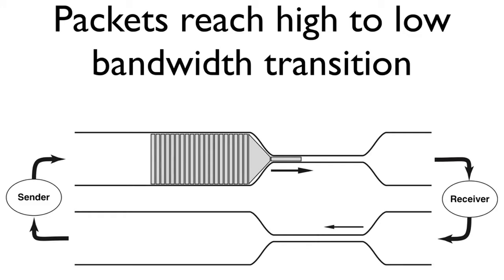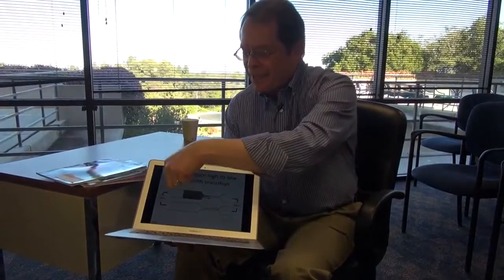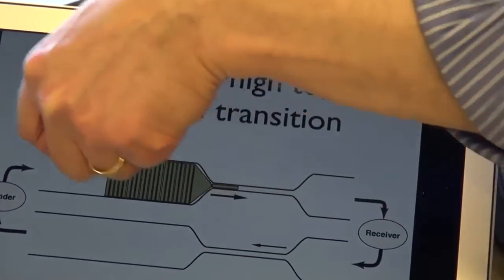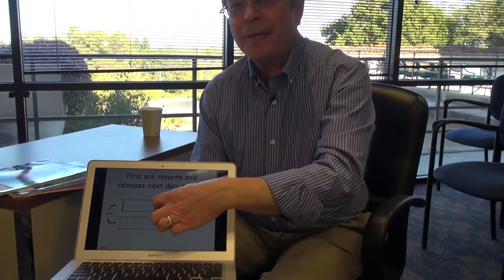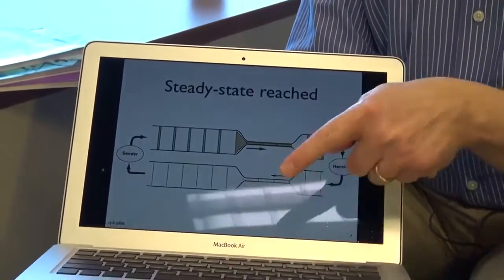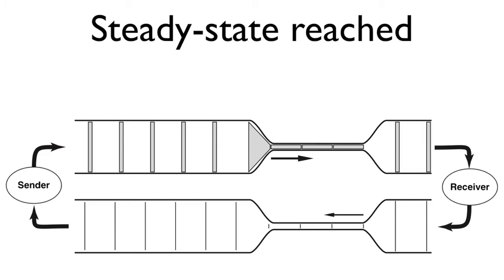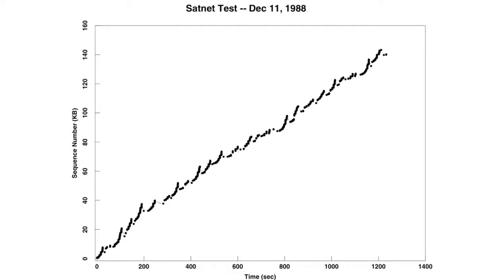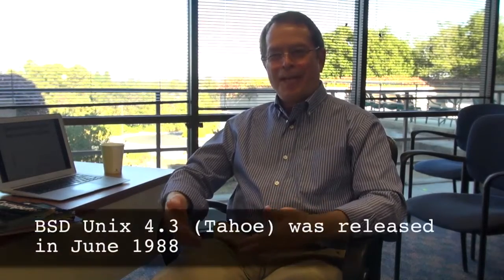Van Jacobson - Slow Start Algorithm - Internet History, Technology, and Security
The impact of technology and networks on our lives, culture, and society continues to increase. The very fact that you can take this course from anywhere in the world requires a technological infrastructure that was designed, engineered, and built over the past sixty years. To function in an information-centric world, we need to understand the workings of network technology. This course will open up the Internet and show you how it was created, who created it and how it works. Along the way we will meet many of the innovators who developed the Internet and Web technologies that we use today.

What You Will Learn:
After this course you will not take the Internet and Web for granted. You will be better informed about important technological issues currently facing society. You will realize that the Internet and Web are spaces for innovation and you will get a better understanding of how you might fit into that innovation. If you get excited about the material in this course, it is a great lead-in to taking a course in Web design, Web development, programming, or even network administration. At a minimum, you will be a much wiser network citizen.
Internet Architecture, Internet, Internet Security, Internet Protocol (IP) Suite
A excellent overview of Internet History, the underlying technology and a quick tour of SSL/TLS. The interviews with some key folks of internet folklore was an added advantage. Highly recommended.,Great Instructor! I have learnt alot from this course as well as the instructor. I am thankful to coursera for providing me this opportunity to learn from an instructor like Dr. Charles Severance.